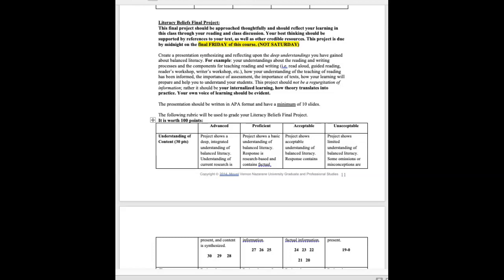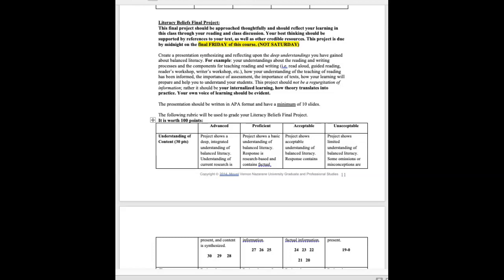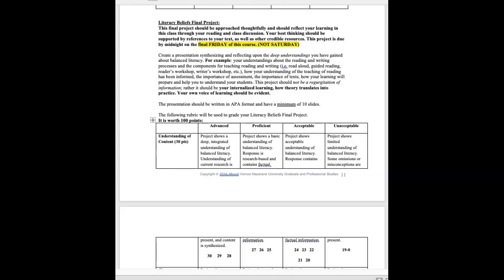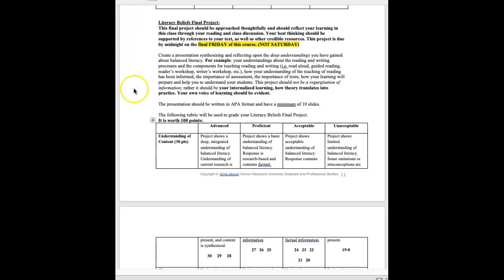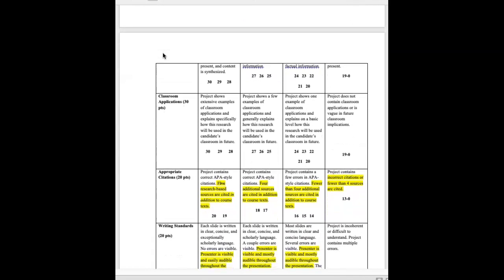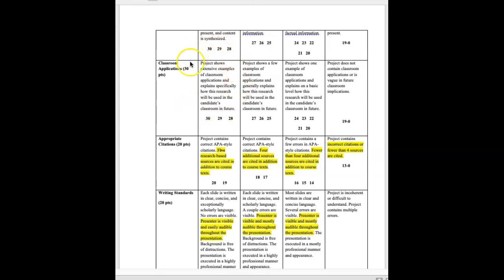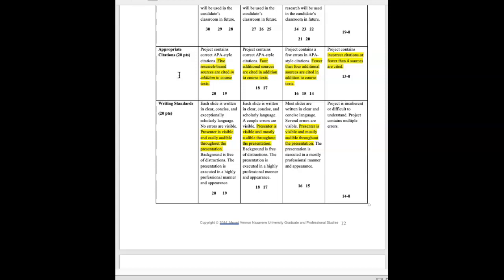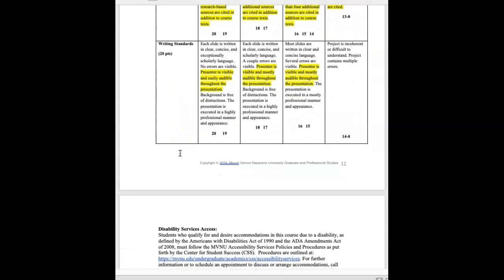Final Project 3043 O21